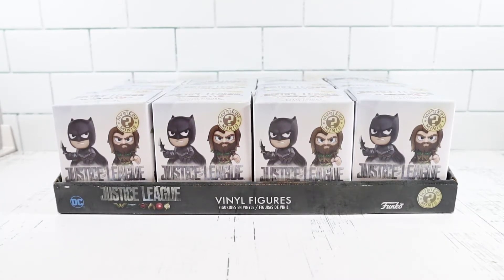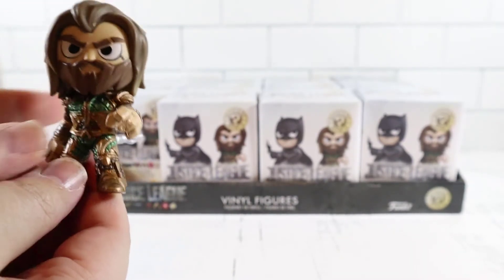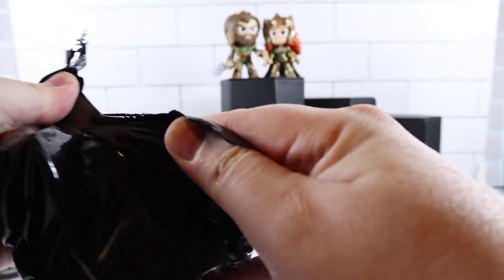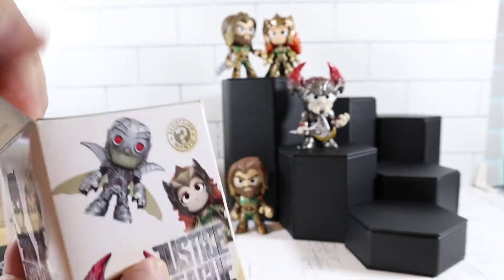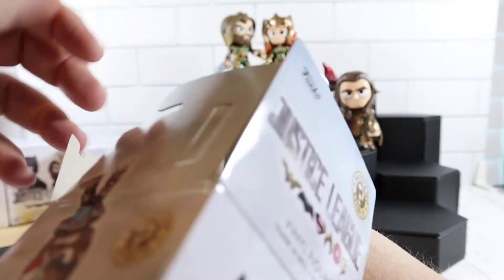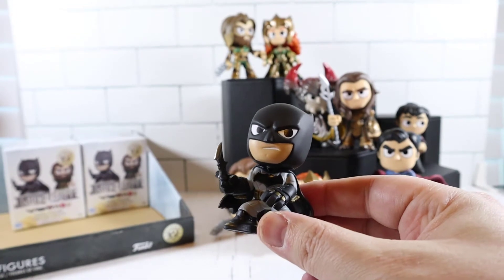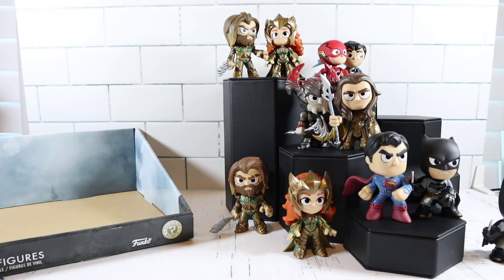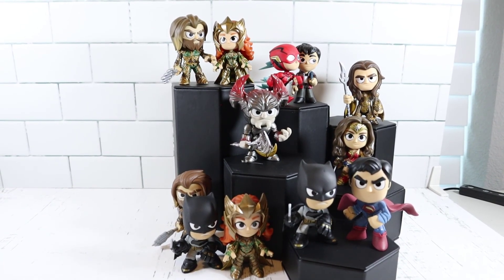Unboxing FULL CASE of Funko DC Justice League Blind Boxes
Just in time for Zack Snyder's Justice League release, join us as we unbox a full case of Funk DC Justice League Blind Boxes. Brian wants Batman and Jen wants Wonder Woman - which figures will we collect today?